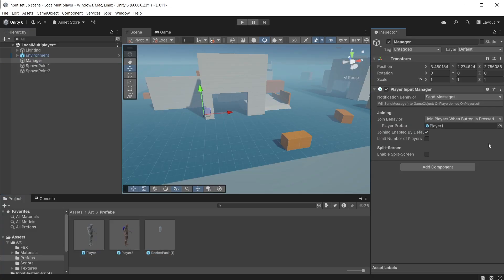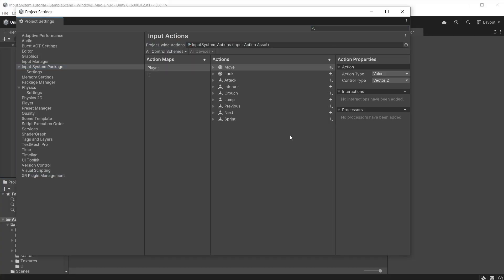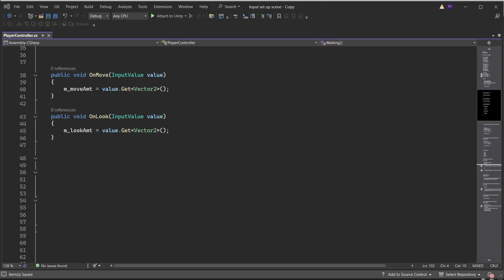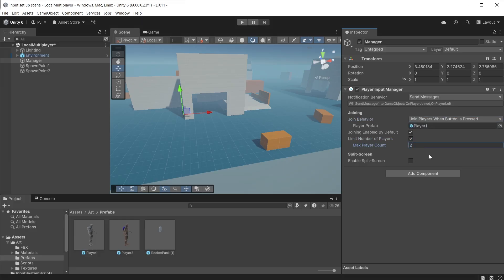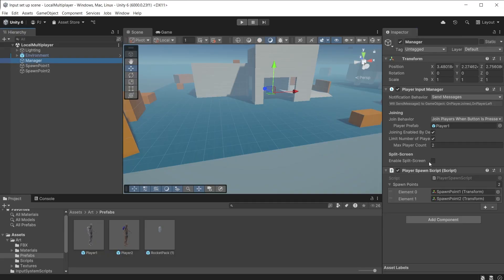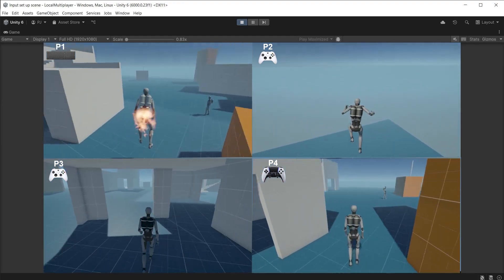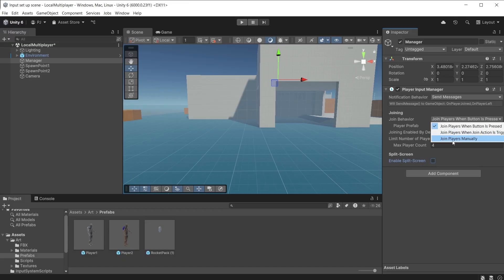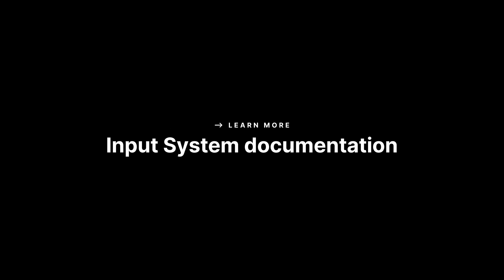Unity Input System in Unity 6 (7/7): Player Input Manager & local multiplayer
Welcome to the seventh and final video in our Input System series! In this video, we focus on local multiplayer games, where two or more players share the same computer and screen while using separate controllers.

You’ll learn how to use the Player Input Manager component to enable multiple players to control different characters in a local multiplayer setup. We’ll demonstrate this with examples, including a local co-op setup, a split-screen configuration, and a two-player scenario.